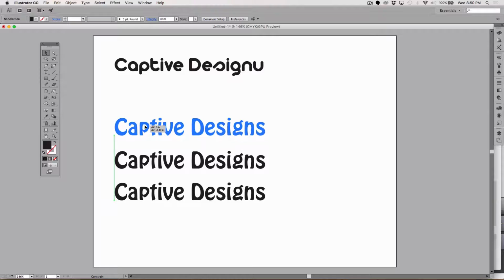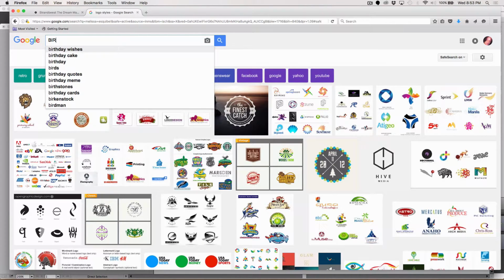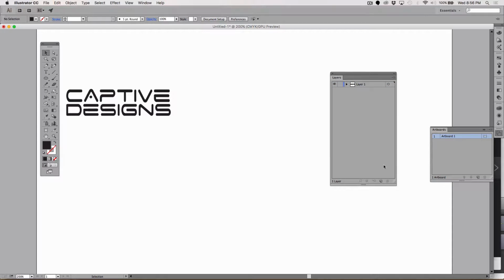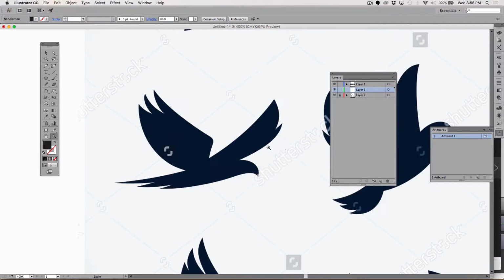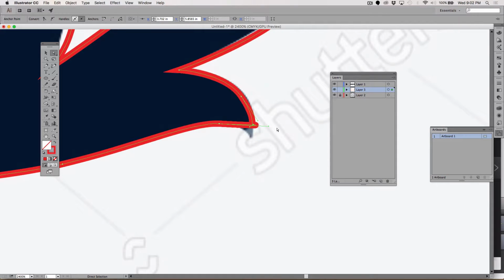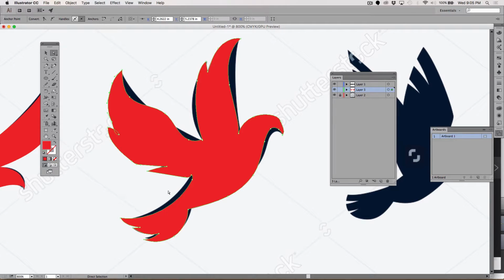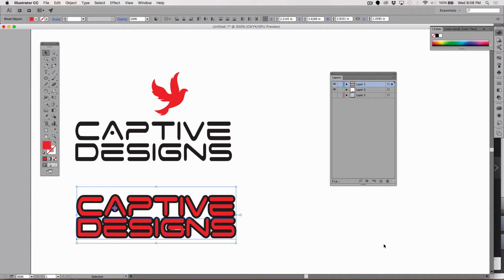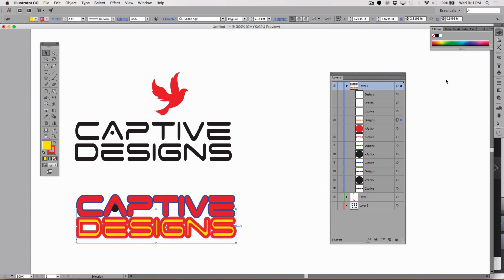Quick Logo Creation - Adobe Illustrator